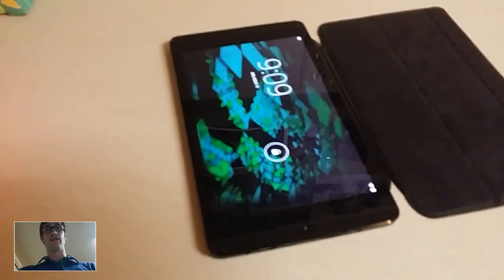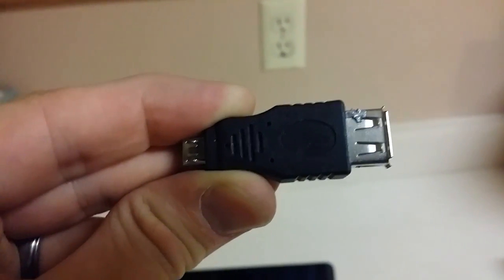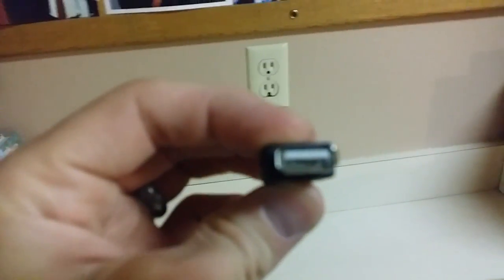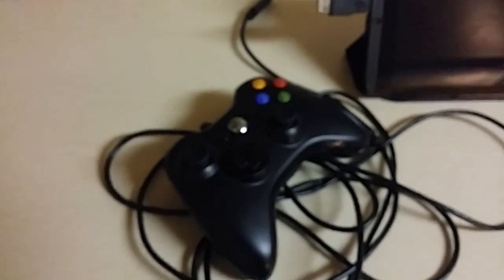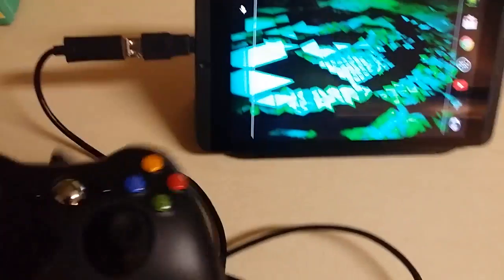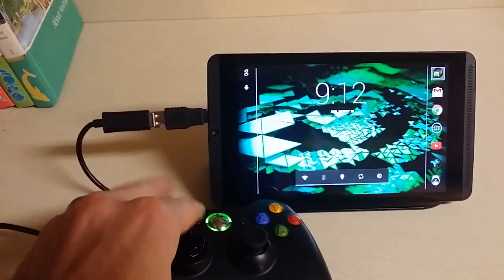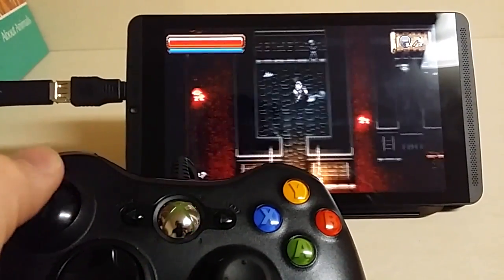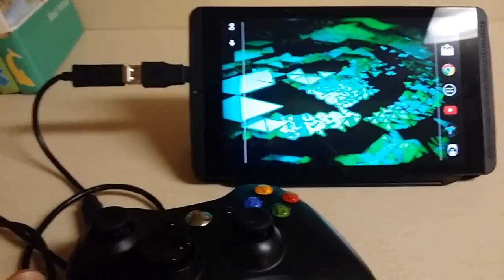How to Connect a XBOX 360 Controller to your Android Tablet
Per view request, I'm showing you how to connect a XBOX 360 controller to your Android Nvidia Shiled Tablet. I'm eagerly awaiting my Nvidia Controller. (it comes Tuesday BTW).